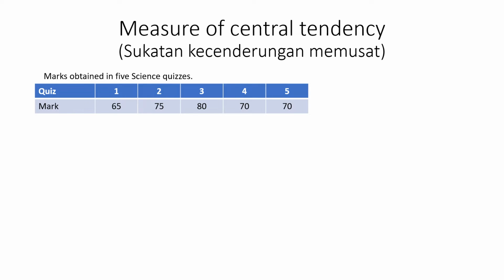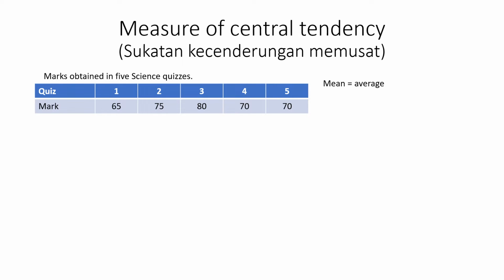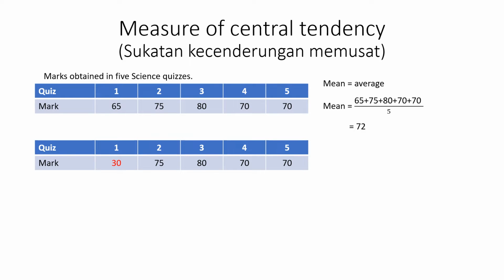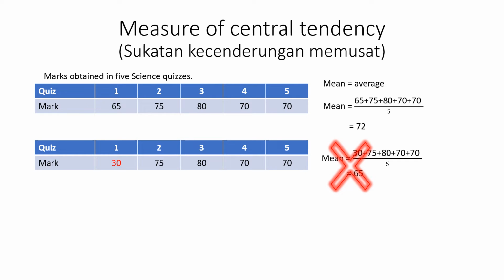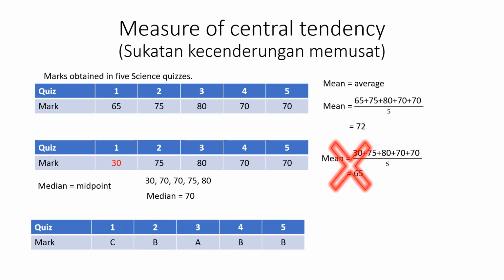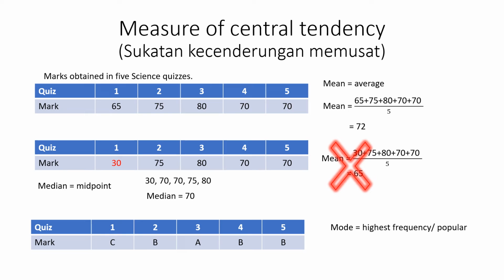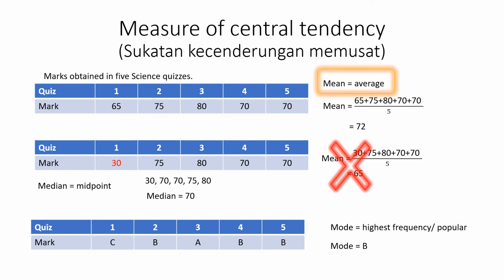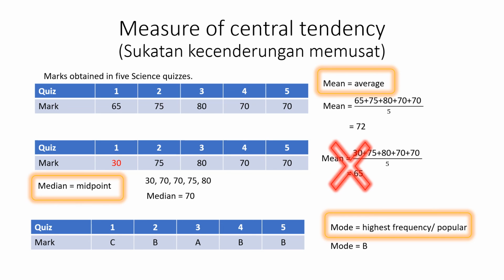Measure of central tendency (mean, median and mode)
How to determine the most appropriate measure of central tendency?
Sukatan kecenderungan memusat (Min, median dan mod).